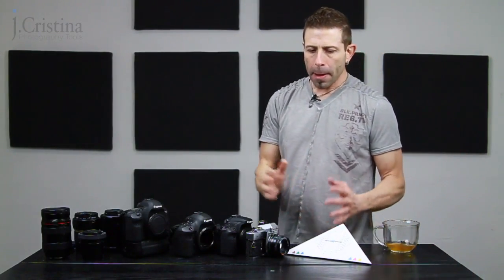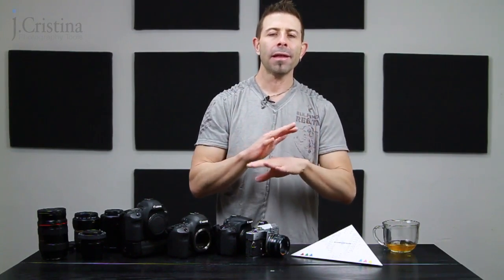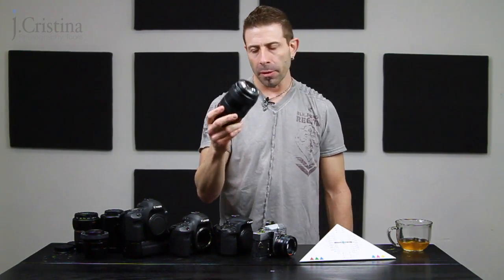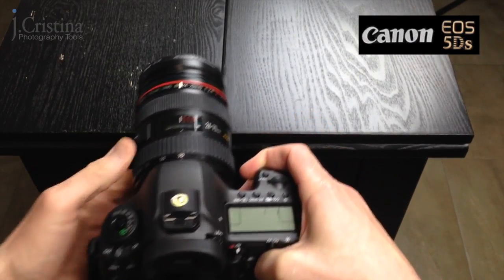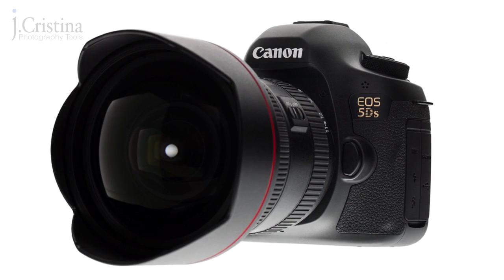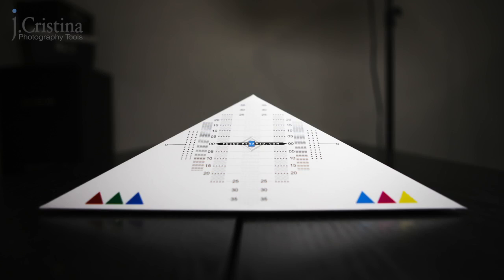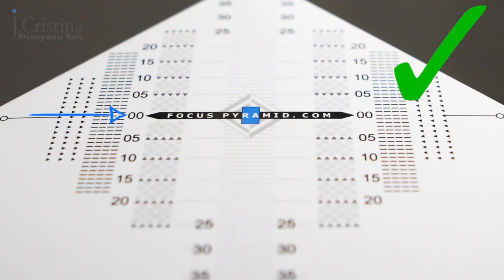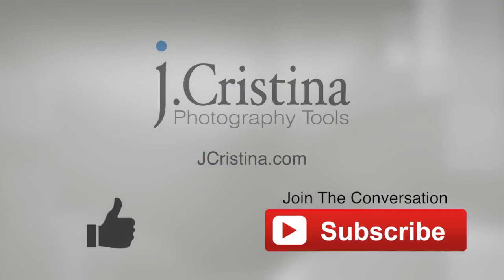Canon 5Ds: How to calibrate DSLR lenses - AutoFocus Lens Calibration AF Fine Tuning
In this video I show you how easy it is to calibrate you lenses and start making sharper images immediately. I use the Canon 5Ds, Focus Pyramid Auto-focus Lens calibration tool and a mini bubble level to get it done. Basically you can calibrate all of your lenses on your lunch break. More content is right around the corner.